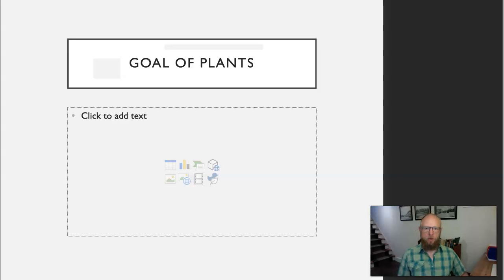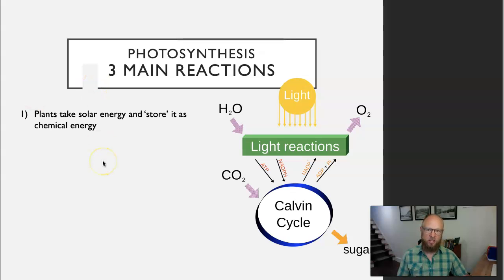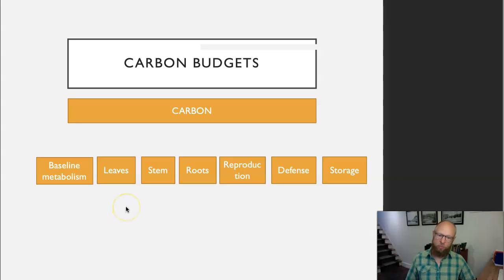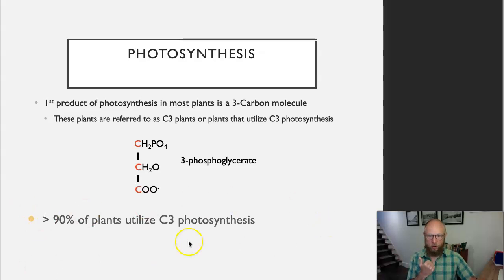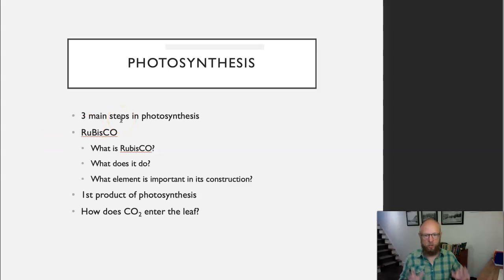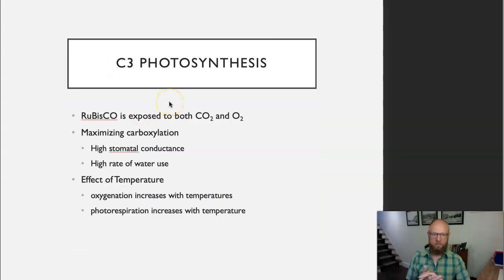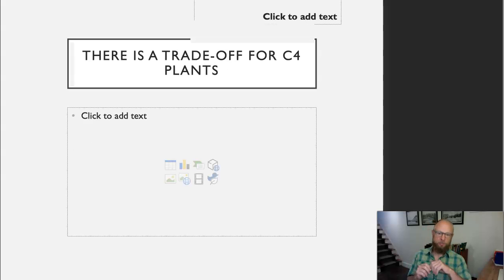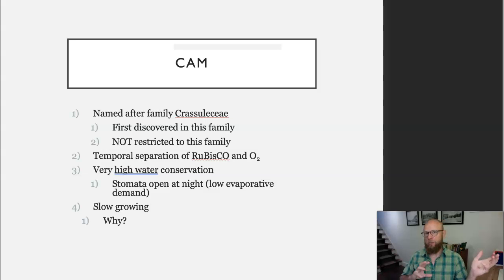Lecture3 PPP pt1